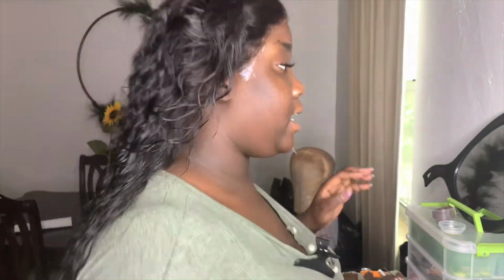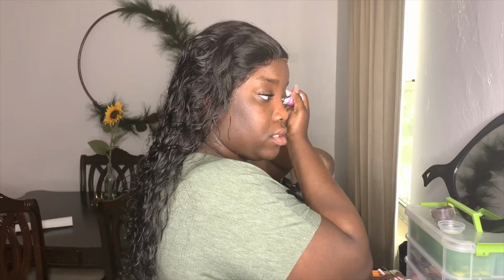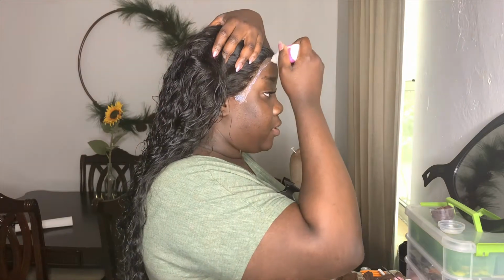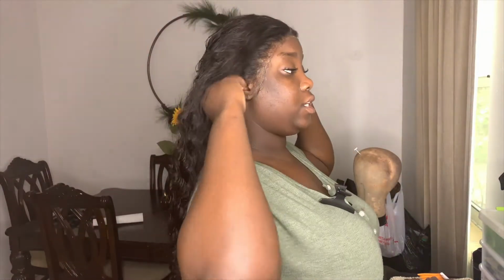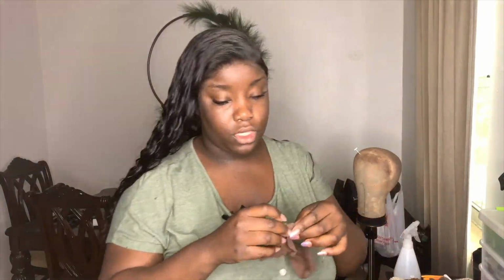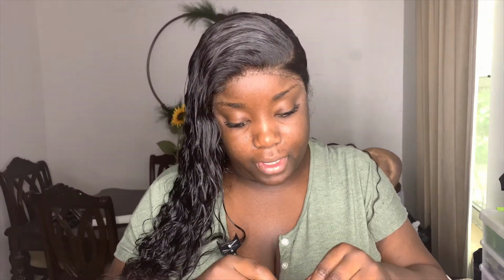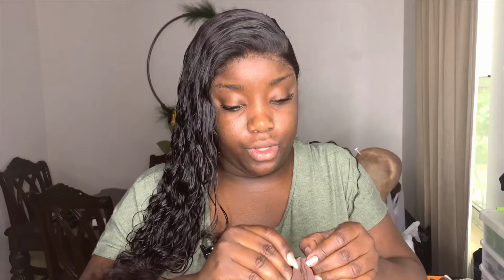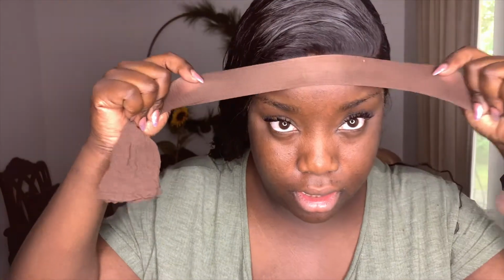Watch Me Install | My Wig ft. Bold Hold Active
Hey Queens!

So I had the chance to review the Bold Hold Active Cream Glue.

Extensions used:
 CQ’LASSICS - DEEP WAVE | CraftedQueens

I LOVE YOU TO INFINITY AND WAYYYYY BEYOND THAT !

♥add me on snapchat!: savily